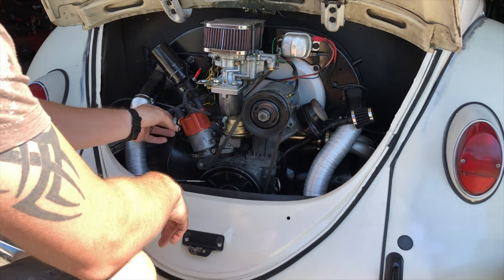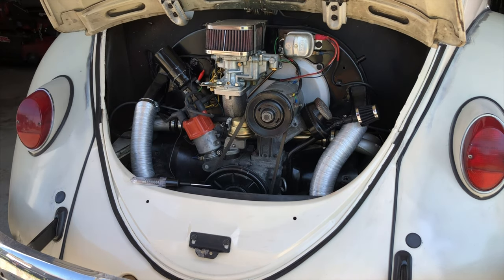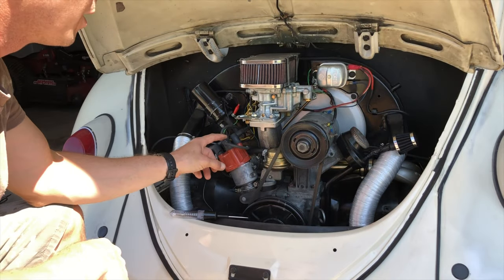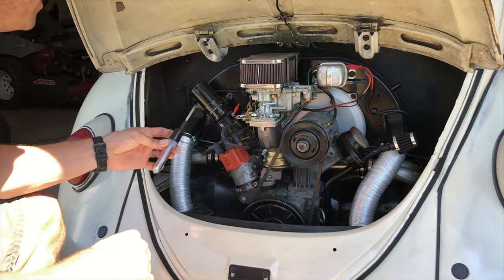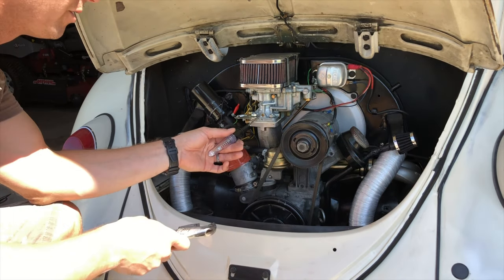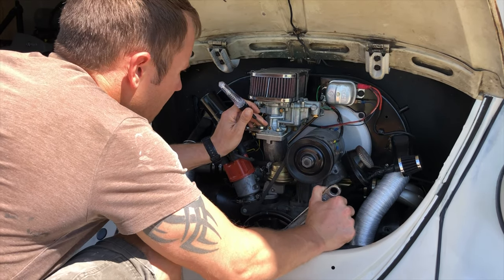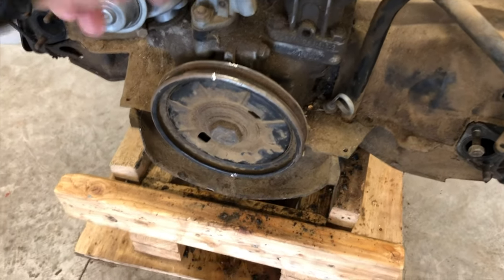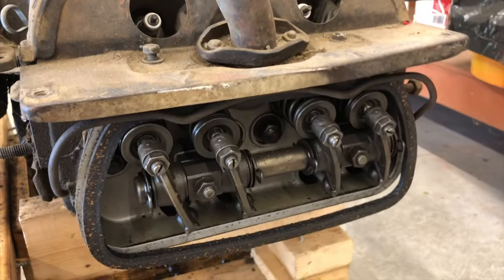Static Timing VW Beetle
How to static time your VW Beetle.

** Circuit tester

** Hero 10

** Hero 9

** Hero 8

** GoPro mounts